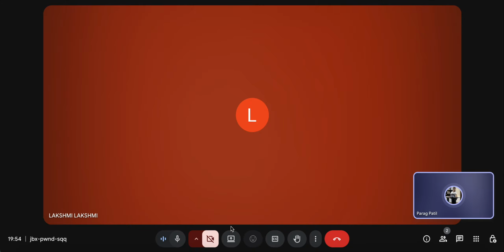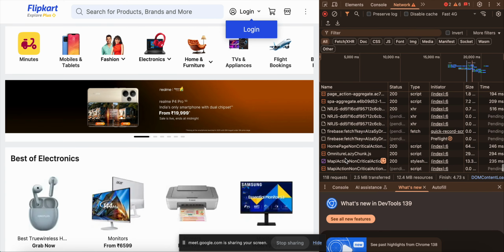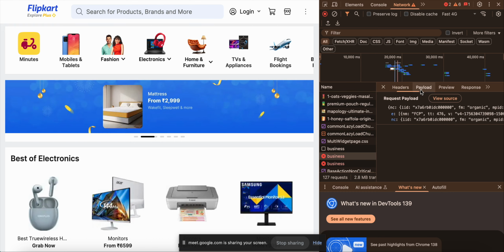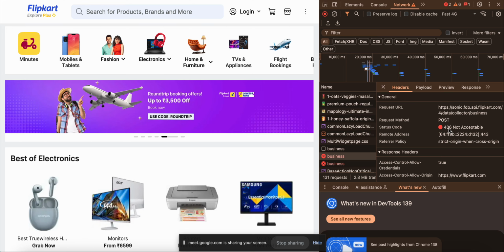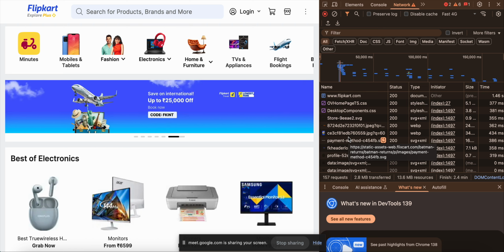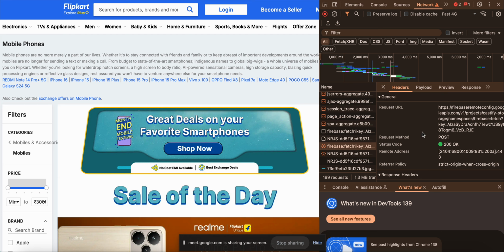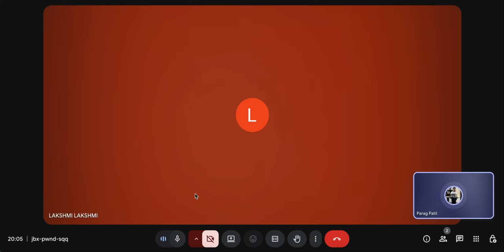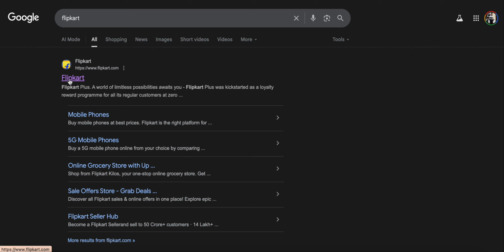Testing | Manual vs Automation Testing | Software Testing | Selenium | Playwright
🚀 In this video, we’ll dive deep into the world of Software Testing – covering both Manual Testing and Automation Testing. Whether you are a beginner looking to start your career in software testing, or someone who wants to understand the difference between manual and automated approaches, this video will help you build a strong foundation.

Introduction to Manual Testing

Why Manual Testing is important

Limitations of Manual Testing

Benefits of Automation Testing

Popular Automation Tools (Selenium, Playwright, Cypress, TestNG, JUnit, etc.)

Manual vs Automation – Key Differences

When to use Manual Testing and when to use Automation Testing

Real-world examples of testing in software projects

Understanding testing is essential for anyone in Software Development, QA (Quality Assurance), DevOps, or Automation Engineering. With companies demanding faster releases and higher quality, both manual and automation testing play a crucial role in the SDLC (Software Development Life Cycle).

Students learning software testing

Developers curious about testing

Anyone looking to switch to a career in Software Testing or Automation